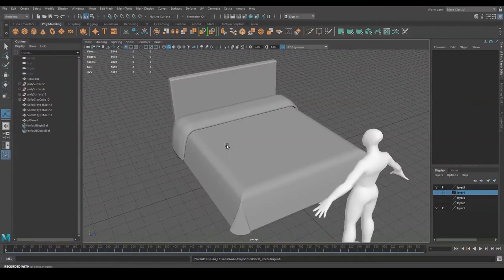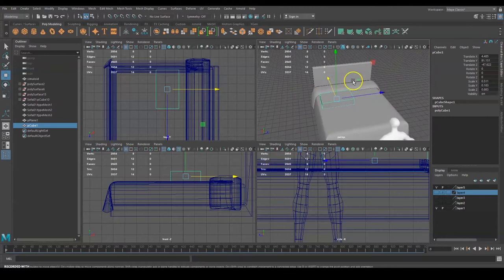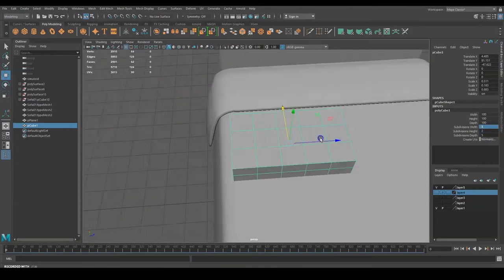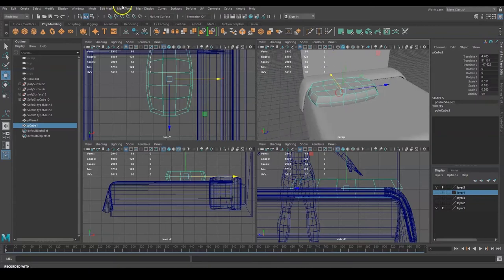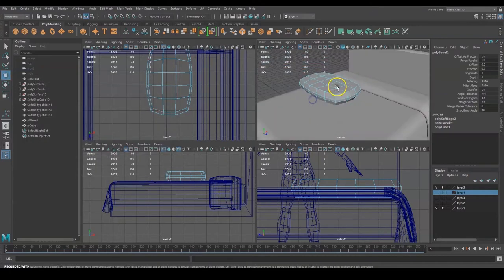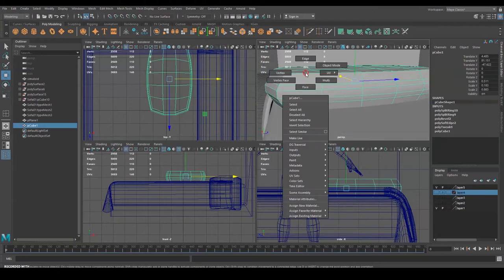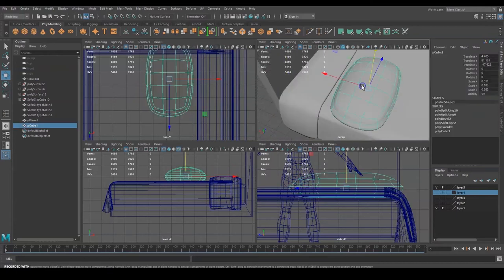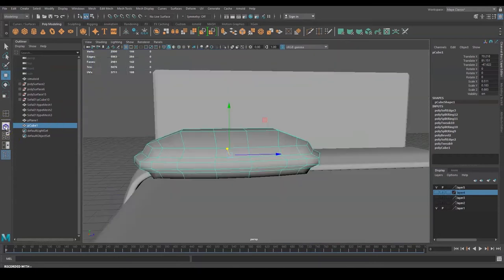Lesson 4 7 Creating Pillow